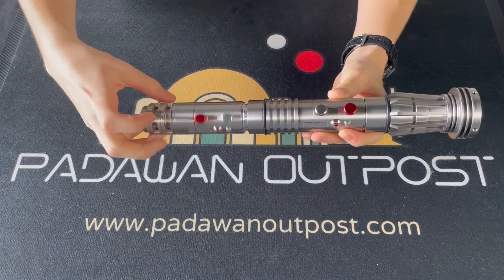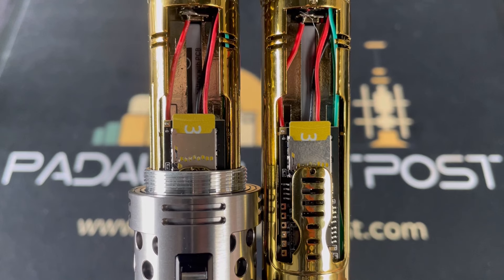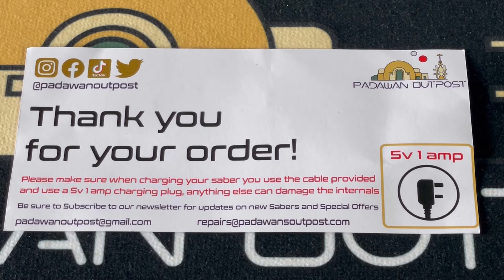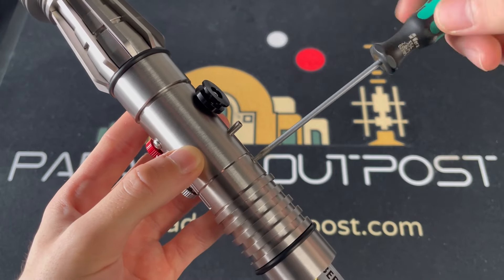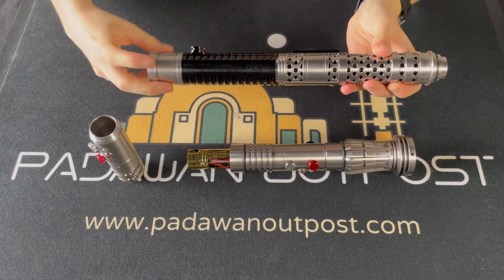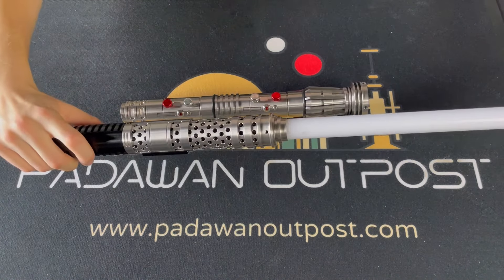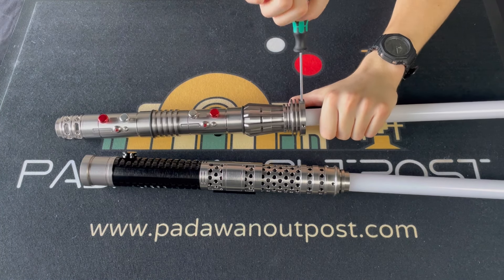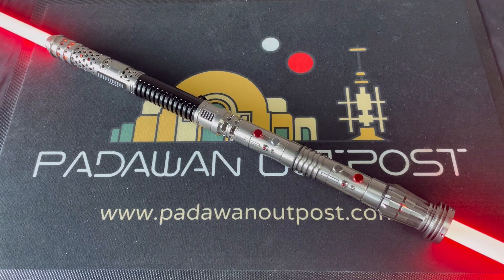Darth Maul Clone Wars Saber - How to - Padawan Outpost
What to expect and how to set up your Duel Saber - Model Maul V2 from Padawan Outpost